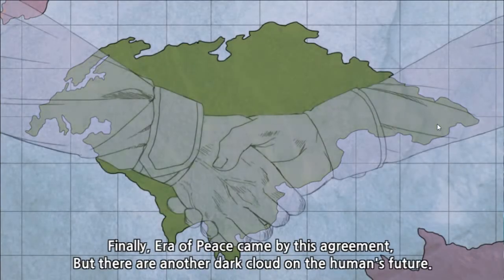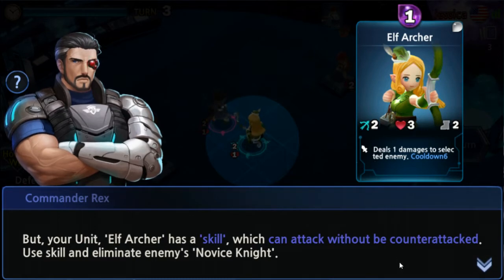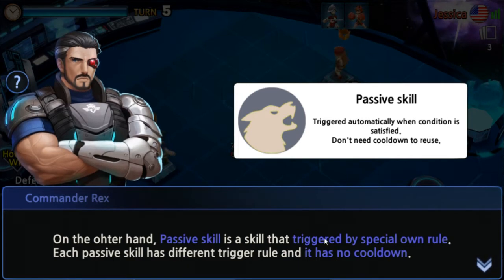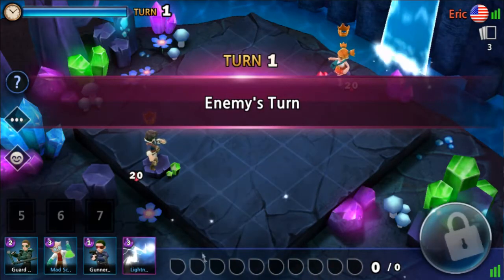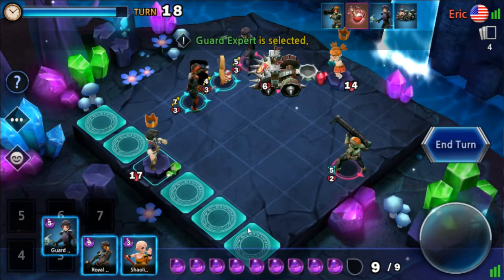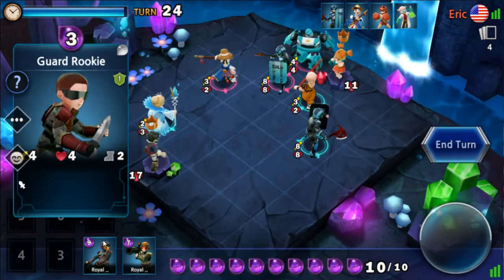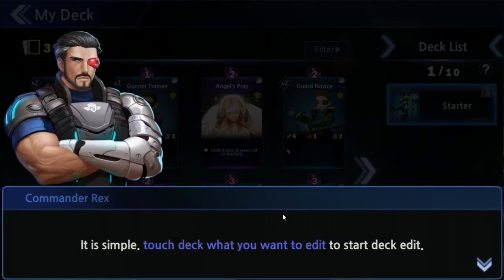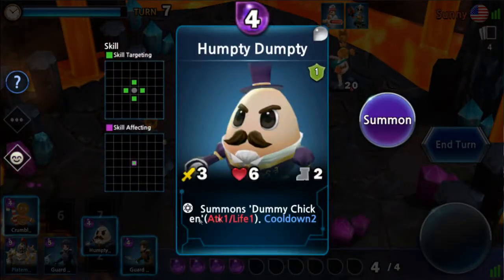Tactical Leader Gameplay | Mobile Game | A Mobile Duelyst-ish Type Game